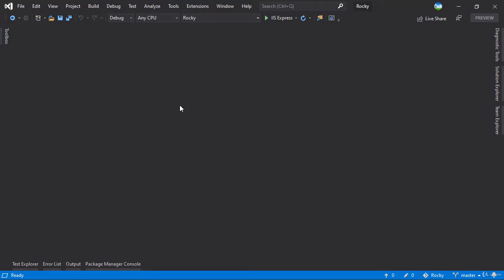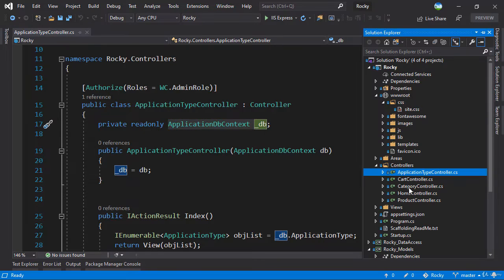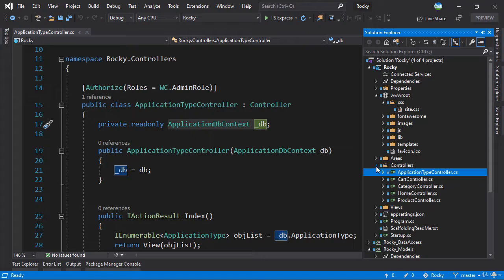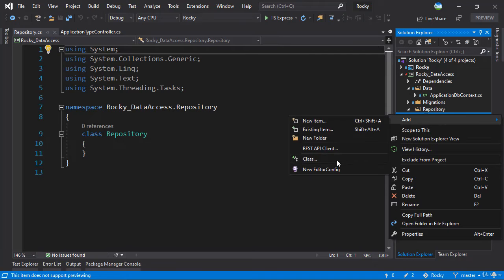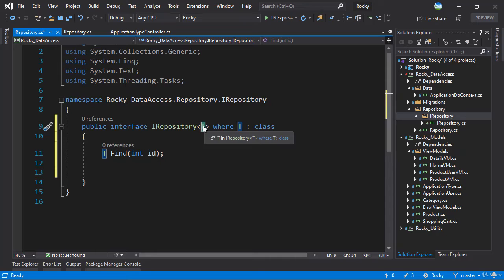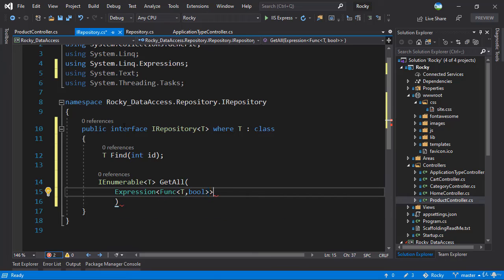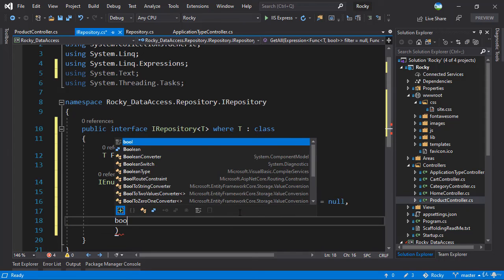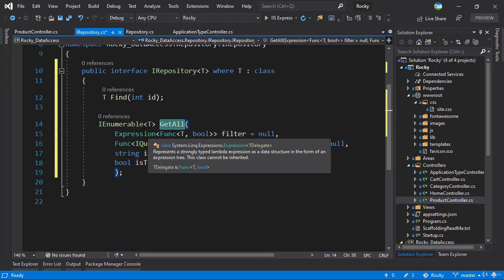1 Repository Interface Part 1